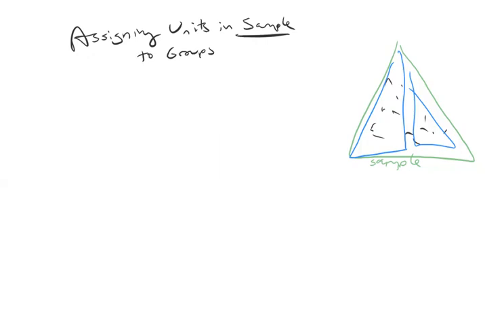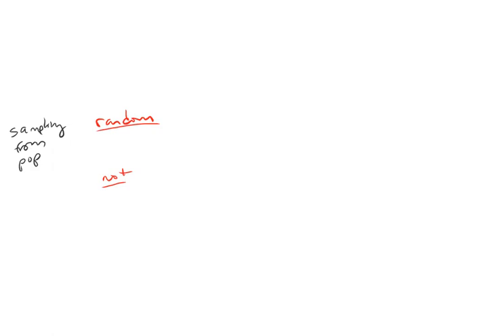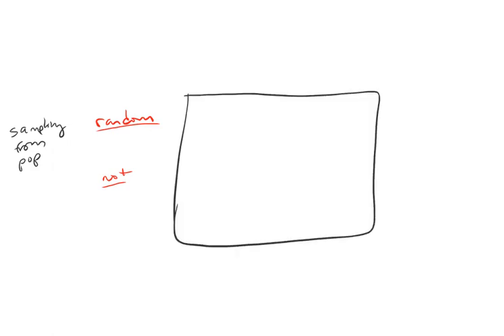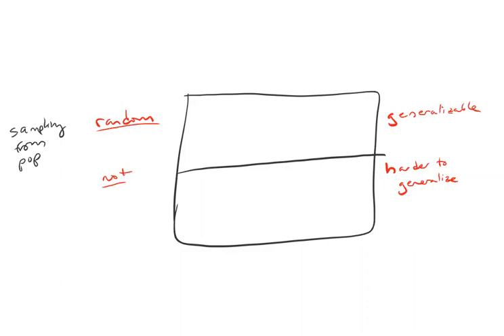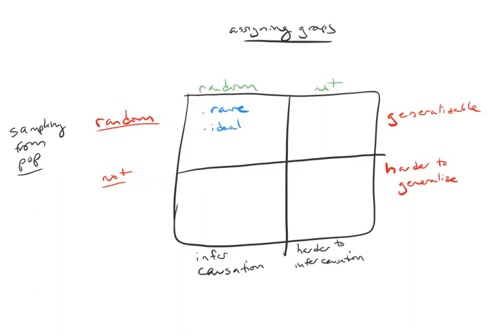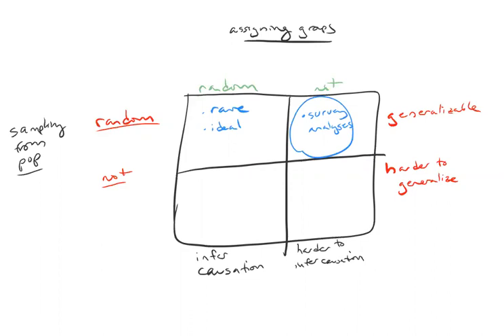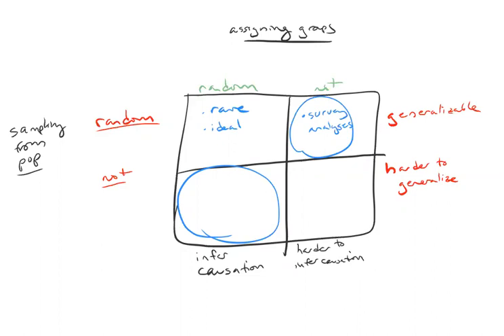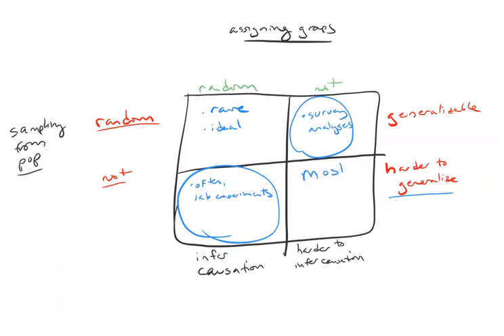SamplingAndBias.7.Assigning Units to Treatment Groups & Summary Table